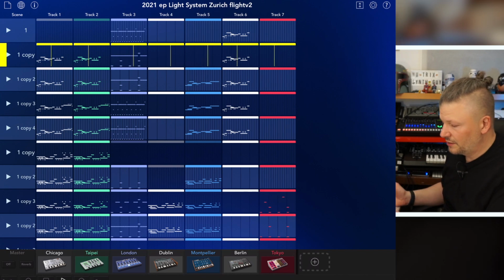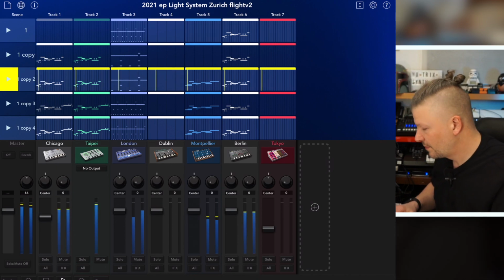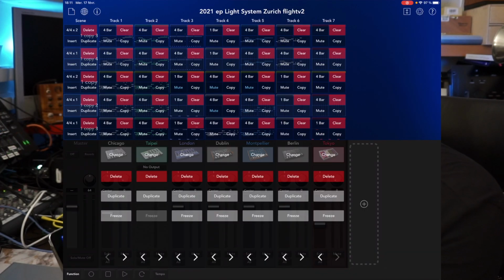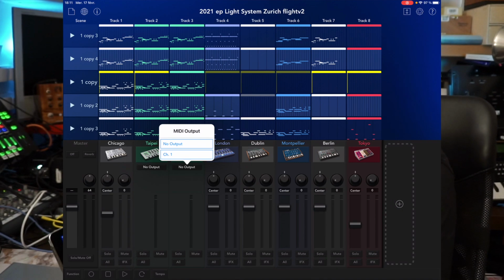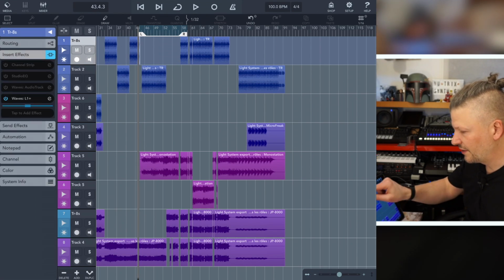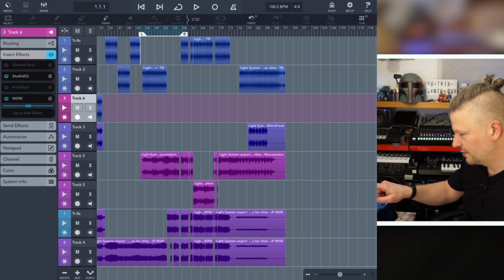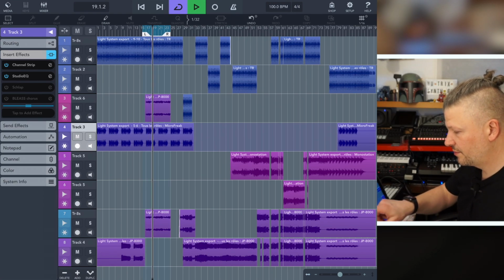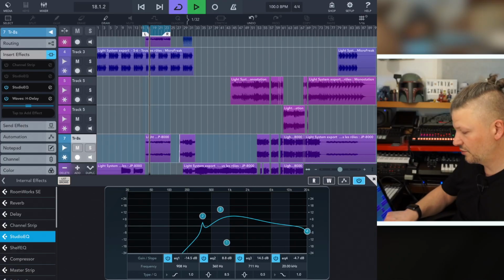Mixing my latest song using @steinberg Cubasis 3 ( + giveaway )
If you are following me, you know I use the iPad for mixing my music. In the past I used Auria Pro then Zenbeats but today I'm testing @steinberg Cubasis3.
I'm working on my next EP. For this song, I started the creation on a flight using Korg Gadget, then in the summer I pushed the song further. I finally decided to use the MIDI performance I created in Gadget to trigger my hardware synth and Drum machine ( Roland TR-8S, Novation Circuit MONO STATION, Roland JP-8000 and Arturia MicroFreak). I recorded everything in my computer then exported all the tracks to my iPad. I then mix the whole thing in Cubasis 3. I used internal plugins and 3rd parties AUv3 plugins like.
I used :
Cubasis FX 1 bundle
Cubasis FX 2 bundle
Waves Plugin Bundle
Wider from Polyverse & infected Mushroom
Wow from SugarBytes
FuzzPlus3 from Audio damage

WIN 1 of 4 CUBASIS PLUGINS
You could win one of these 4 plugins
-Waves Plug-in Bundle
-FX Pack 1
-FX Pack 2
-Classic Machines
To win, simply write in the comments "I want the plugin!"
The draw will happen on Saturday February 27th.

00:00 intro - my process for this song
02:26 Creating in Gadget
05:40 Playing hardware from Gadget
07:33 Cubasis 3
18:48 Final mix song : Light System

-49 Percussive samples from my BassStation II, Volca Beats and iPad apps
-64 percussive native Circuit Patches
-64 samples